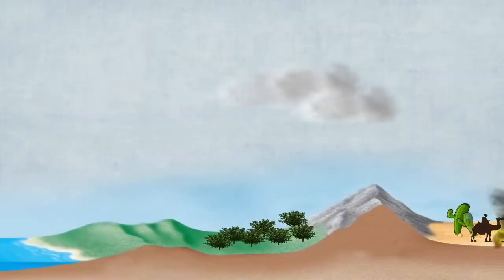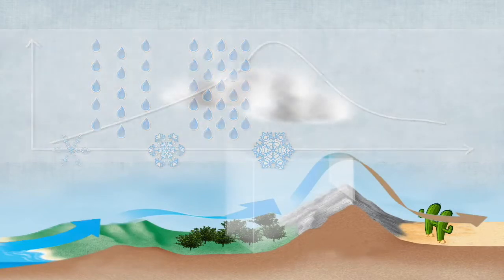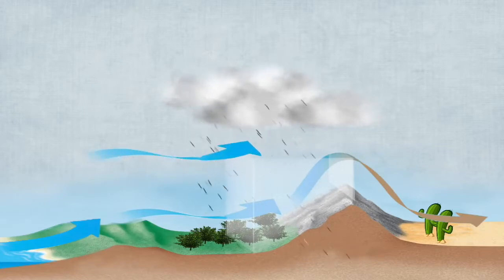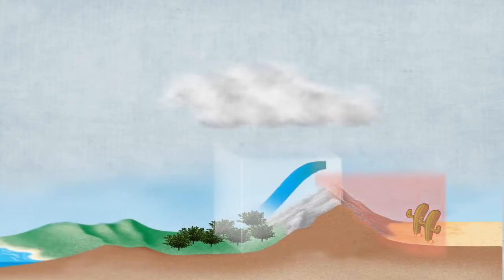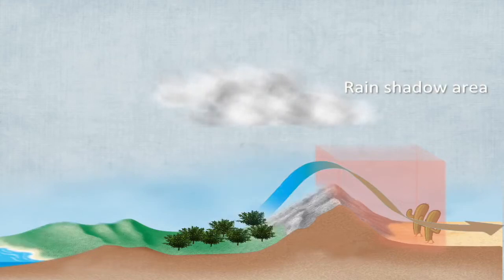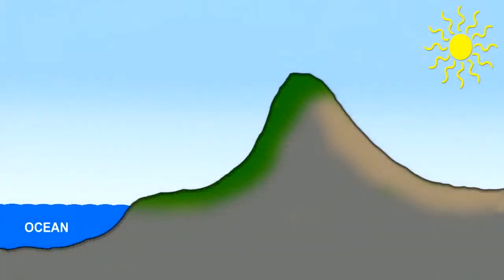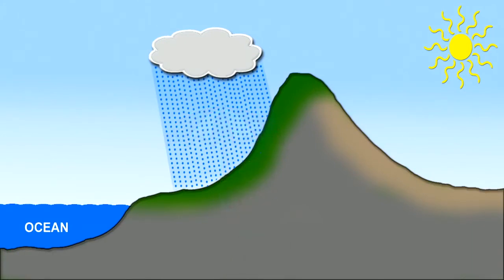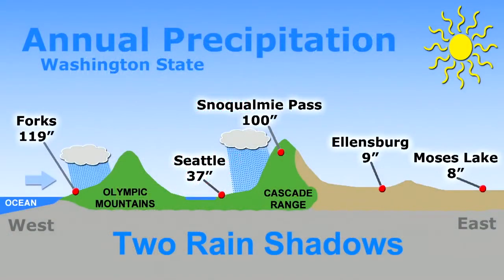What is a rain shadow?